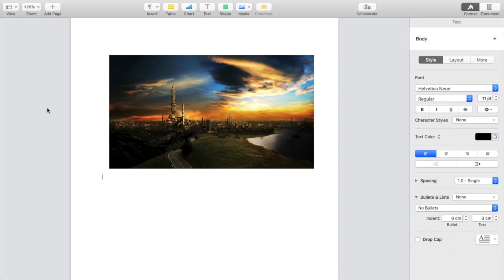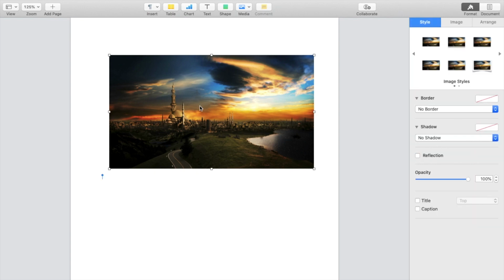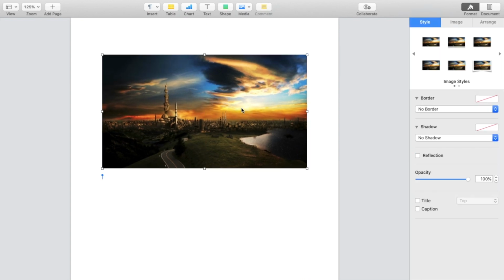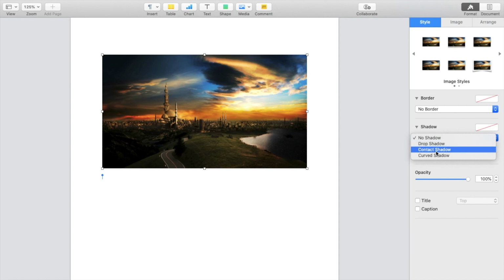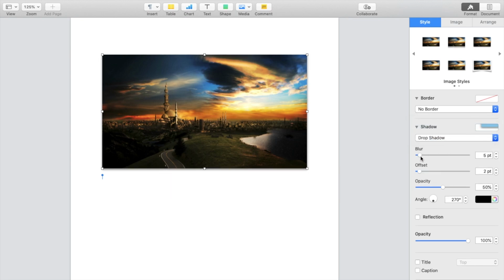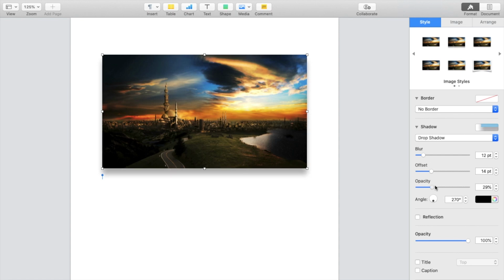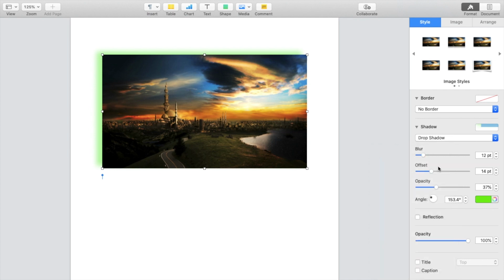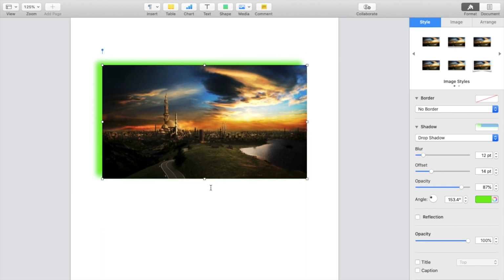How To Add Shadow To An Image In Pages | Step By Step Guide - Pages Tutorial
Elevate the visual depth of your images in Pages by adding shadows. This tutorial will show you how to apply shadow effects to images, enhancing their appearance with a three-dimensional look. Learn to select an image, access the shadow settings, and adjust the blur, angle, and opacity to suit your design needs. Shadows can create a lifting effect, making images pop off the page and giving your documents a polished, professional feel. Perfect for presentations and marketing materials.

How to apply shadow effects in Pages, Enhancing images with shadows in Pages, Customizing shadow settings for images in Pages, Steps to add shadow to photos in Pages, Creating three-dimensional effects with shadows in Pages